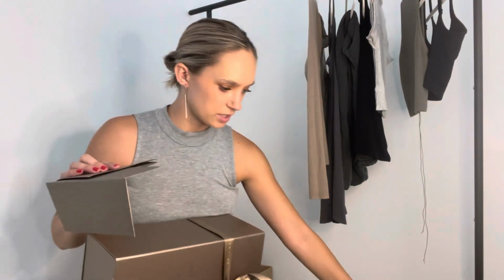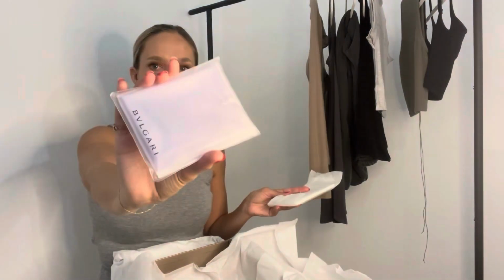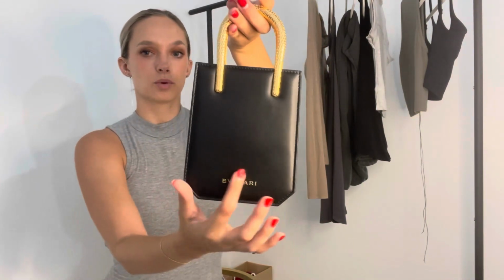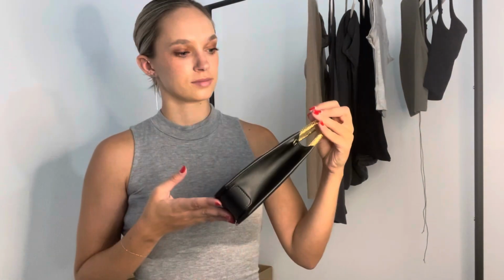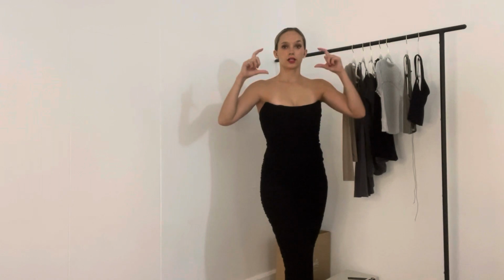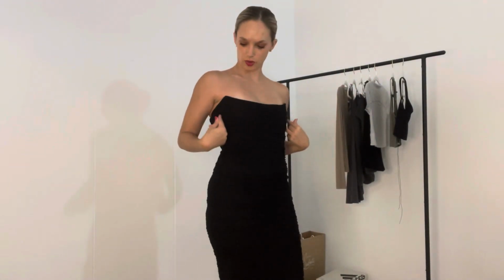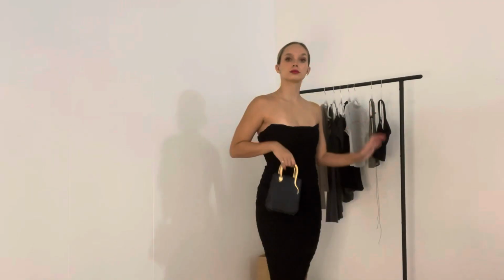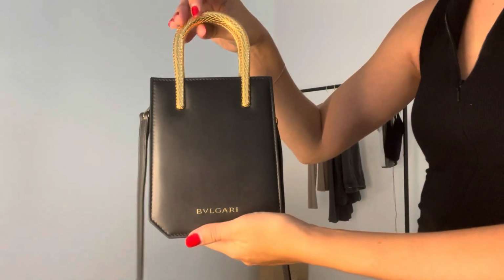UNBOX & STYLE | Bvlgari